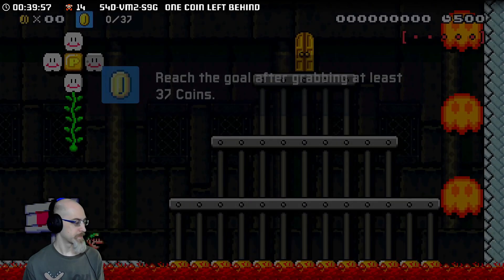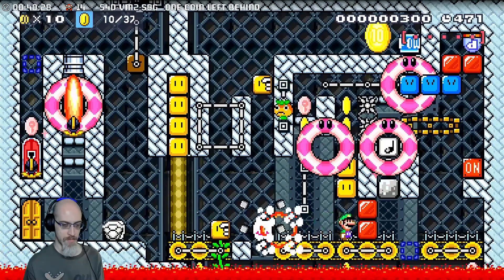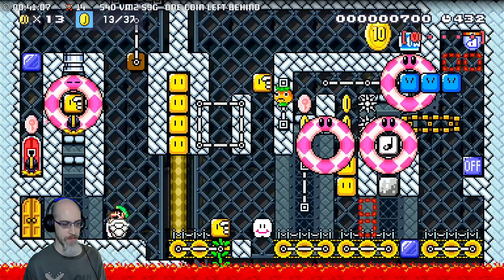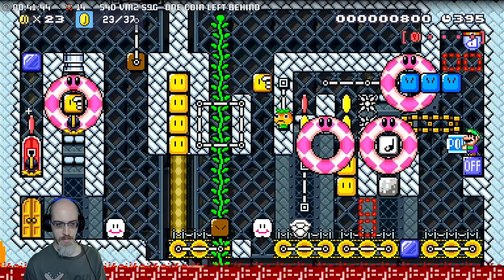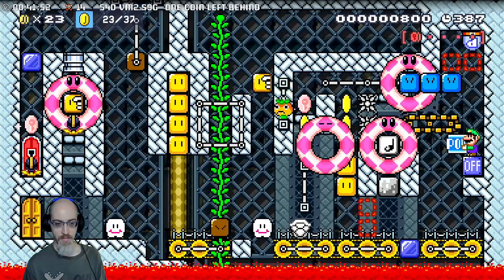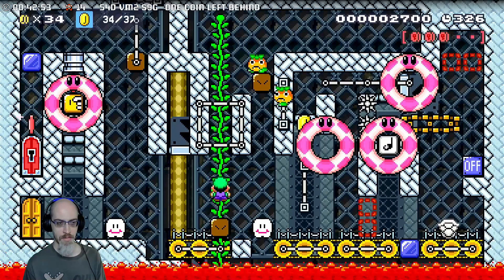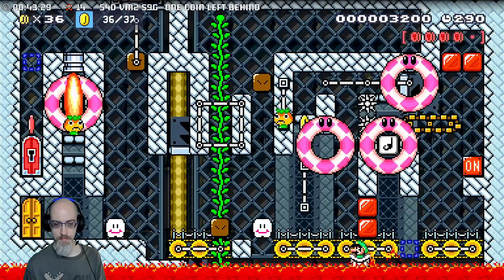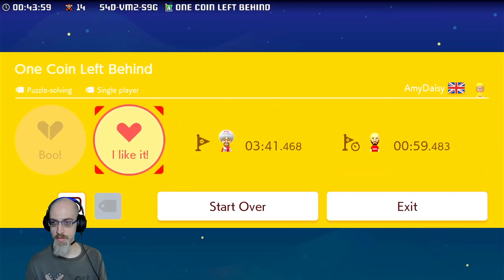One Coin Left Behind by AmyDaisy / 54D-VM2-S9G / Mario Maker 2 Puzzle solution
This was originally recorded on August 1st, 2022.